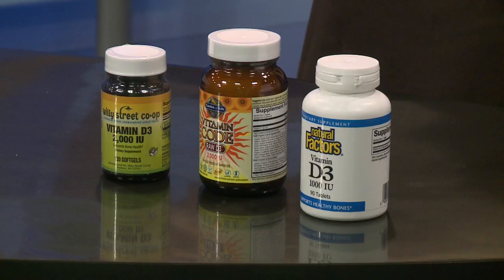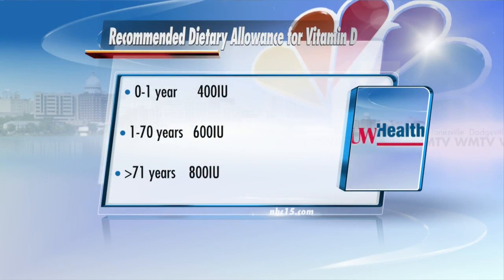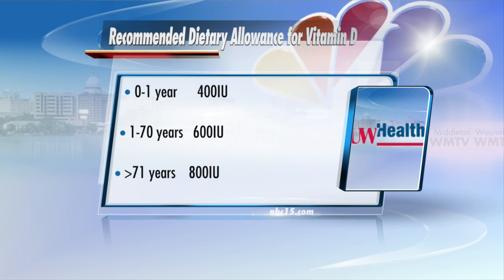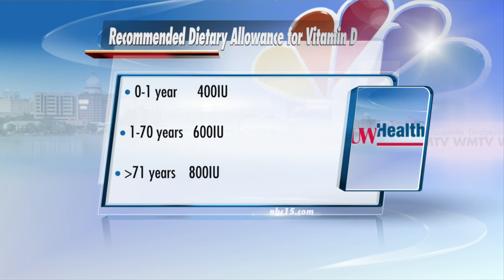Getting your Vitamin D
It's important to get your daily dose of Vitamin D, and there are different ways you can get it. Dr. Apple Bodemer, with UW Health,explains the importance of Vitamin D.